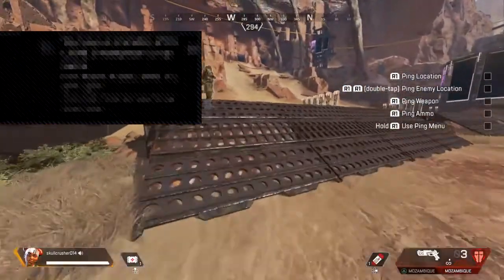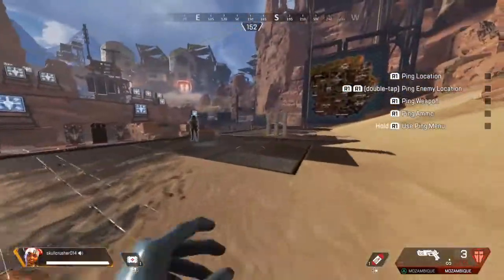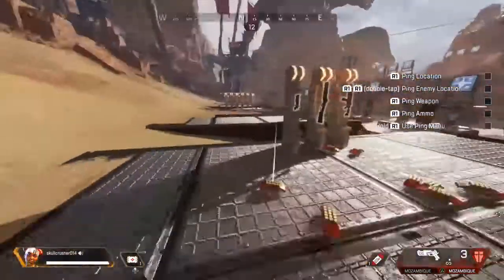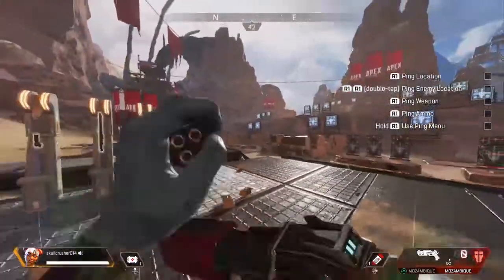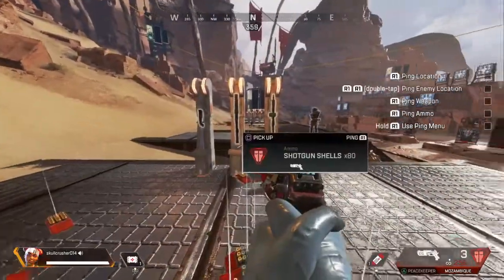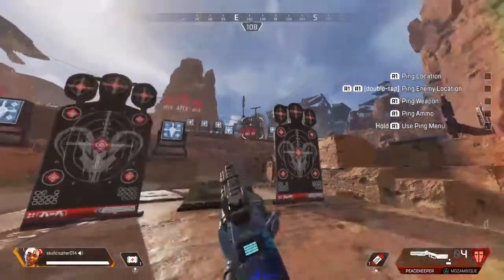HOW TO DOUBLE PUMP IN APEX LEGENDS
Everyone don’t forget to like and sub